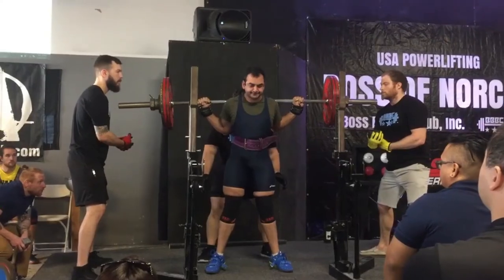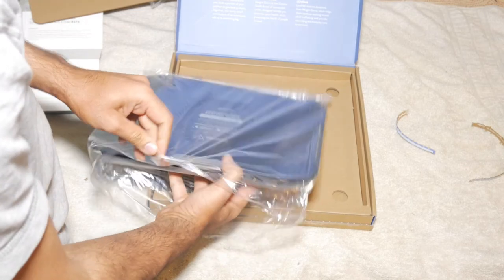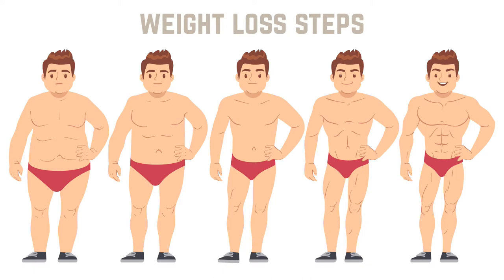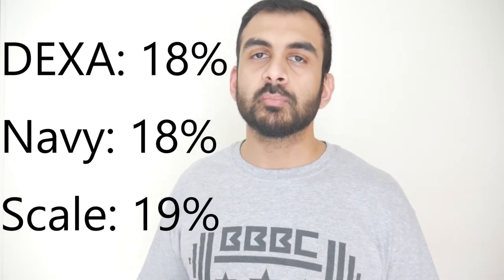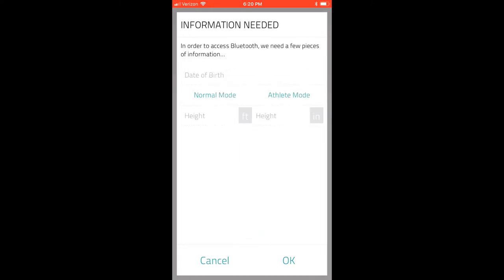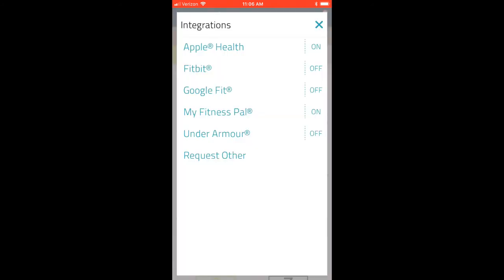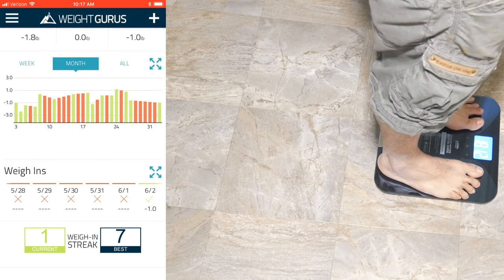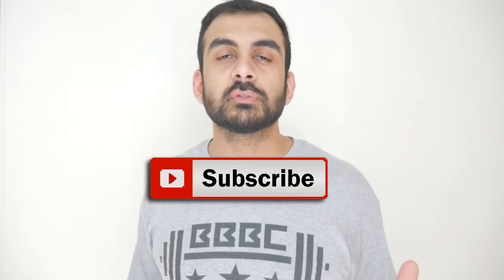Weight Gurus Bluetooth Scale Review - DEXA Comparison | Body Recomposition Ep 03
My Honest Weight Gurus Bluetooth Scale Review. In this episode of my Body Recomposition series, I show you a simple way of measuring your body fat percentage at home.

Often, your body weight may not show you the complete picture when it comes to body composition. The weight gurus Bluetooth scale measures your body weight, body fat, bone mass, muscle mass and water content in your body.

The scale also stores data for up to 8 people and syncs all of it to the weight gurus app. You can also sync this app with popular apps such as MyFitnessPal, Apple Health etc.

25 Fat-Blasting HIIT Workouts (Free)